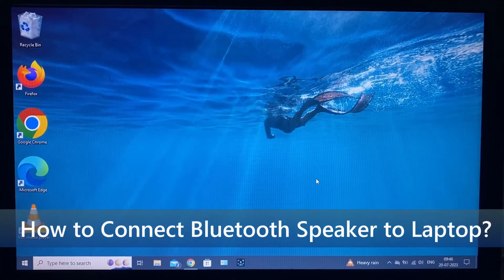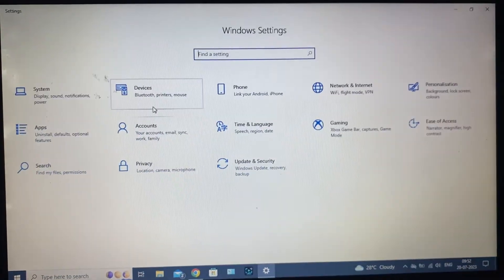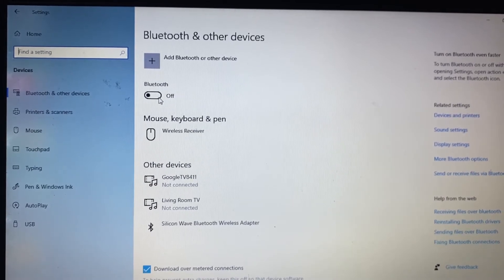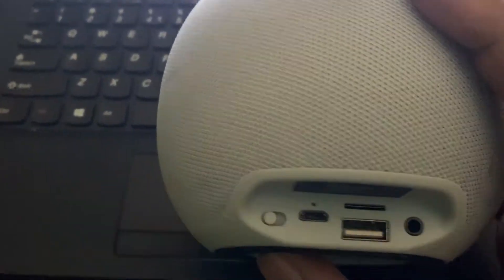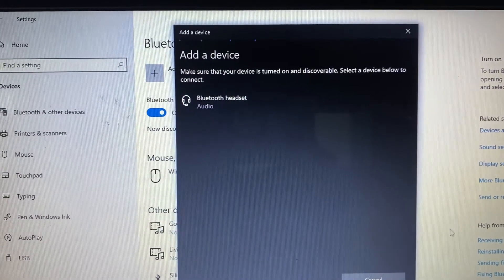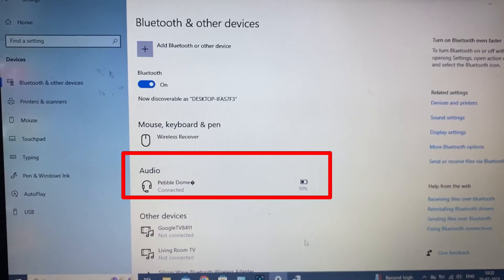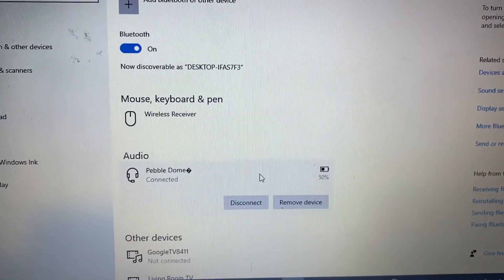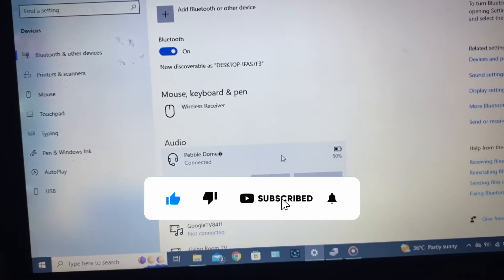How to Connect Bluetooth Speaker to Laptop (2024)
How to Connect Bluetooth Speaker to Laptop in 2024? In this video, I show you how to connect any Bluetooth speaker to a Windows laptop step by step. Actually, You can easily pair your Bluetooth speaker with the laptop.